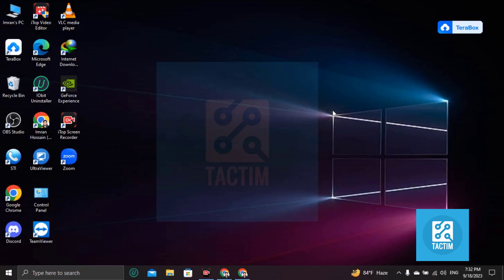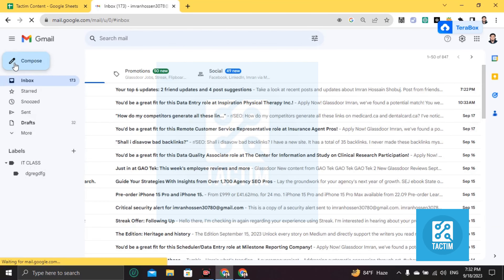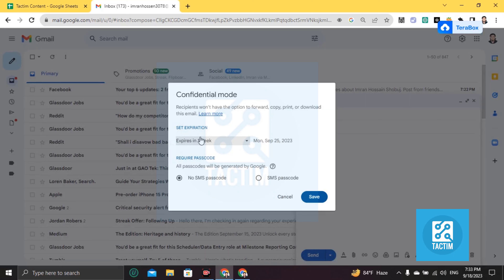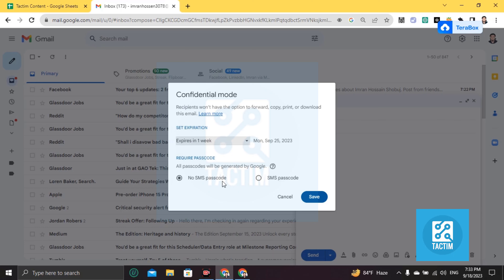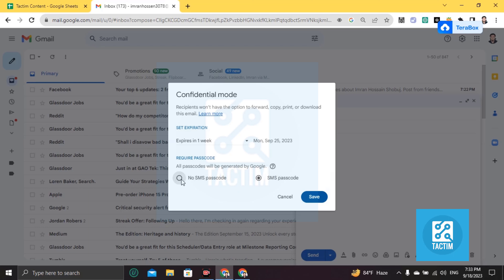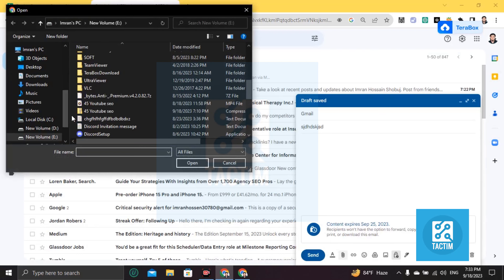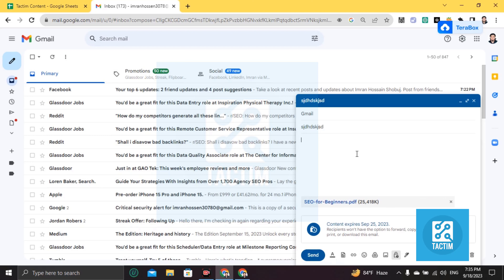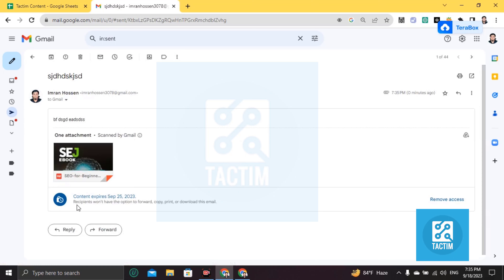How to Send a Secure Email Attachment | Protect Your Data 2025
Ensure your email attachments are safe and secure! Watch our step-by-step guide to learn how to send confidential files without worry. Protect your data today!

Send secure email attachment,
Email attachment security,
Protect email attachments,
Secure file sharing,
Email encryption,
Data protection tips,
Email security tutorial,
Confidential file sharing,
Email privacy,
Secure document sharing,